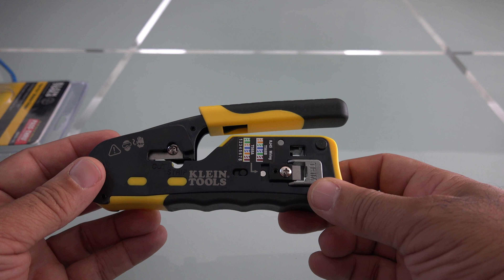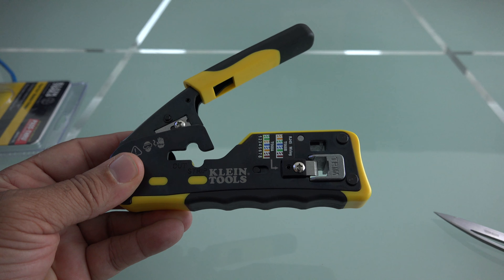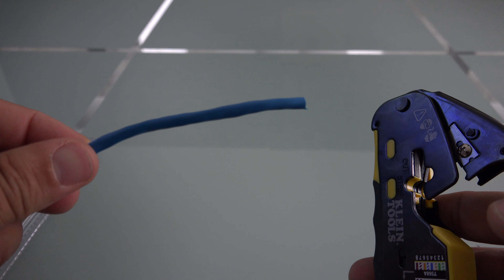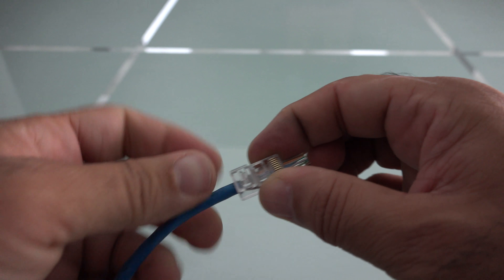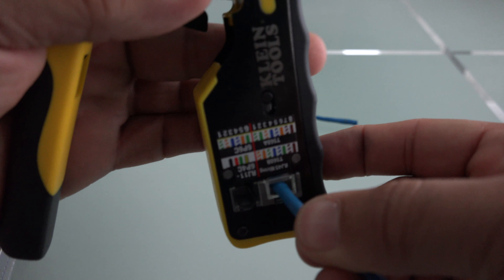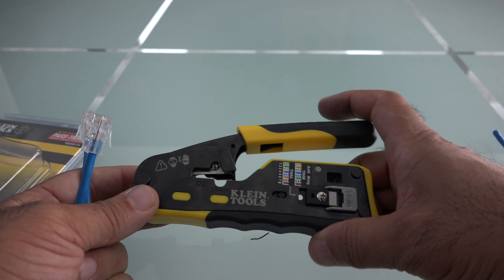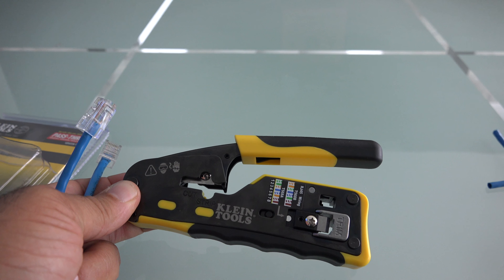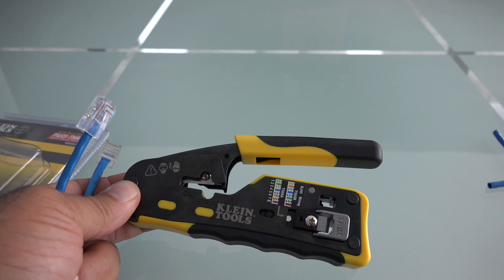KLEIN Pass Thru Modular Crimper VDV226 110 Test & Review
How to Use your Klien  Pass Thru Modular Crimper